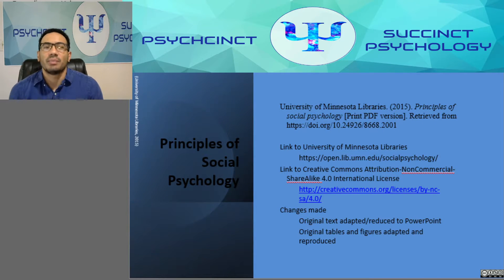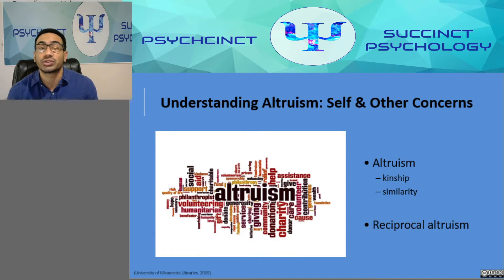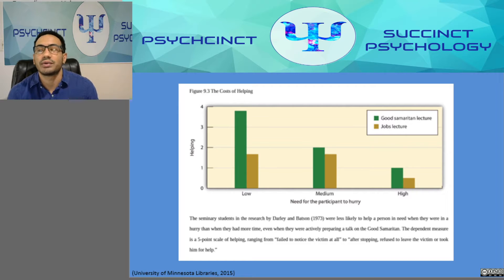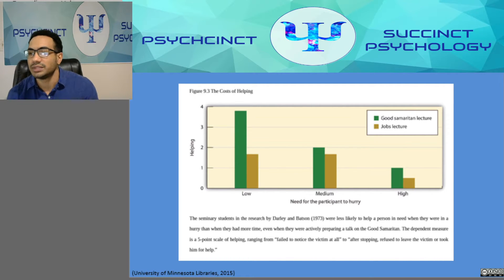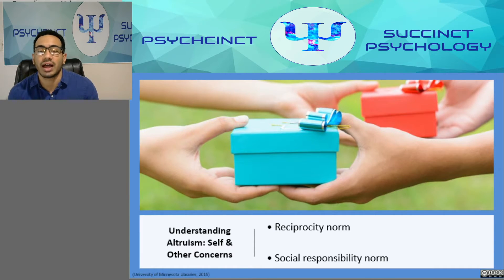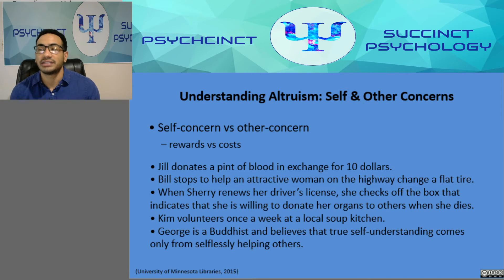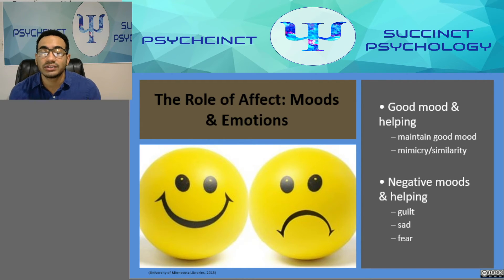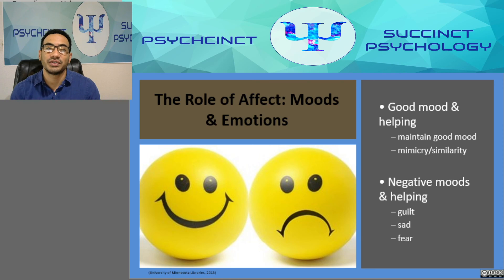Chapter 9 Part 1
Presentor: Jaia Hendrickson
Peer review: Matthew Fantini, Prescot Nelson
Supervisor: Daniel Reynolds, BS, MS, MCT, Professor